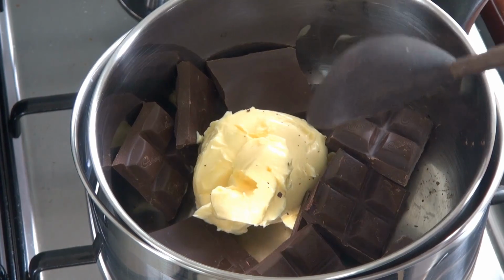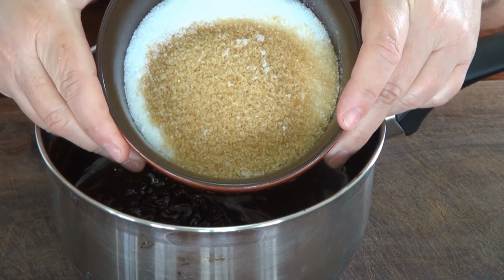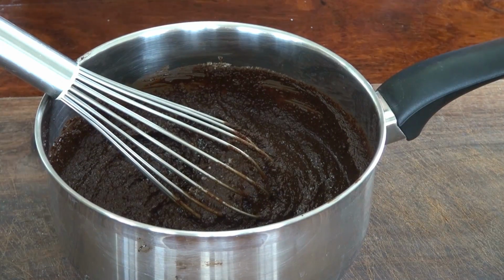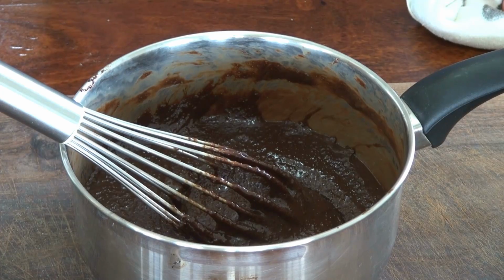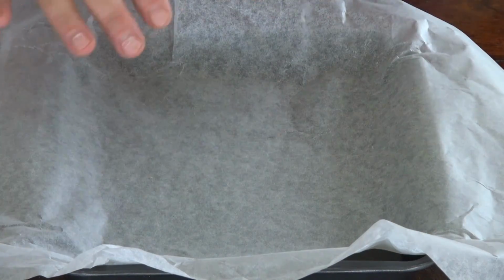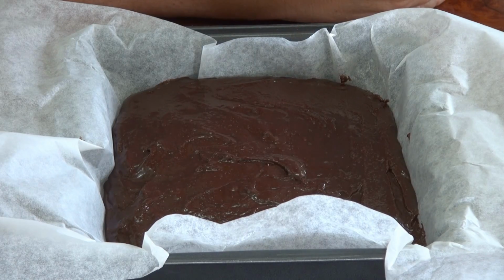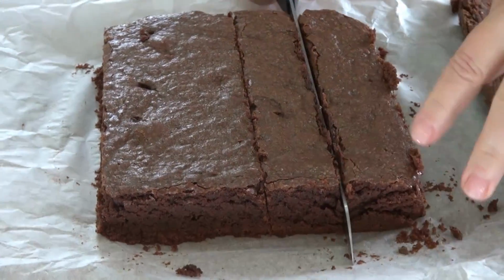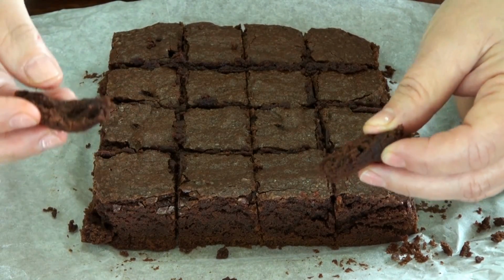Brownies from Scratch -- The Frugal Chef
These dark chocolate brownies from scratch are very easy to make. They are made with chocolate as opposed to cocoa powder and the final result is a very rich, moist and delectable brownie.  Great for Valentine's day or anytime!

Makes 16 brownies
1/2 cup (113 grams) of unsalted butter
1 – 8 ounce or 200 gram bar of dark chocolate (can be semi-sweet) cut into chunks
3/4 cup (155 grams) white sugar
1/4 cup (55 grams) light brown sugar*
3 large eggs at room temperature
1 tsp. vanilla extract
3/4 cup (96 grams) white flour
1/2 tsp. salt

Prep an 8x8 inch (20x20 cms) by lining it with parchment paper or lightly buttered foil. Overlap the liner over the sides of the pan.
Heat your oven to 350 degrees F (175 C).

Place the chocolate and the butter in a small pan over a larger one with simmering water.  Allow the chocolate and butter to melt, stirring occasionally. Do not let it boil. Once the chocolate is melted remove the smaller pan from the one with simmering water and allow the chocolate to cool down.

Mix the flour and salt in a small bowl.

Once the chocolate is cooled whisk in the sugar.  Add the eggs one at a time and whisk after each addition. Mix in the vanilla.  Add the flour and mix until you no longer have any white spots. Do not overbeat the batter.

Pour the batter into the pan and bake for 40 to 45 minutes. Don’t over bake these.  When you insert a pick you should have  sticky crumbs stuck to it.  Cool completely and cut into 16 squares.

*If you cannot find light brown sugar go ahead and use 1 cup (200 grams) of white sugar.

Audio files from youtube audio